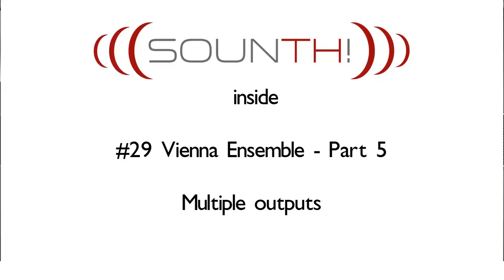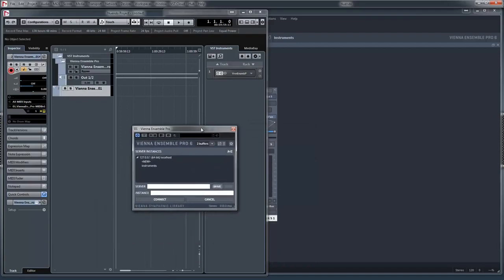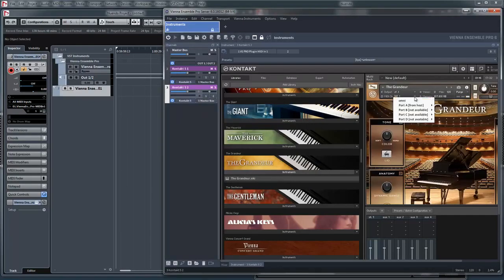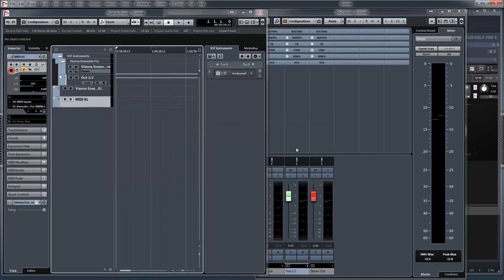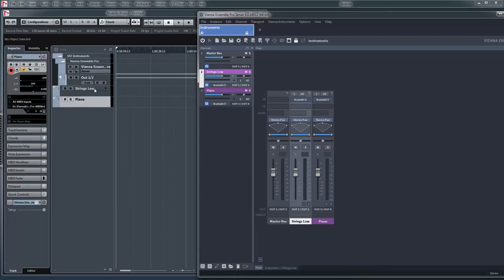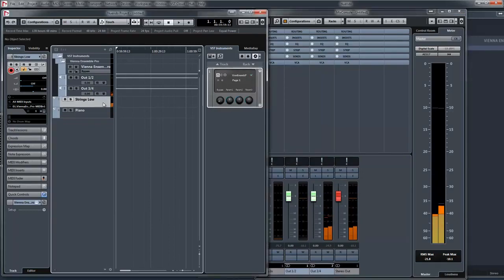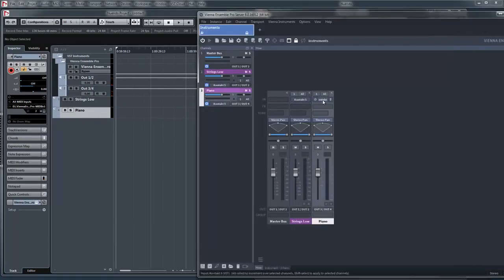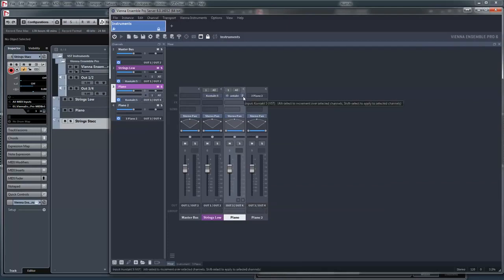Vienna Ensemble Pro - Multiple Outputs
At Vienna Ensemble Pro you got a few mystery features. All of them can save you a lot of time. Your computer does not have enough power for reverbs and other plugins? Use a second computer.
When you work with Kontakt it can make sense do use multiple outputs.